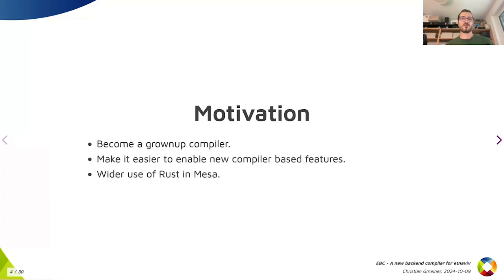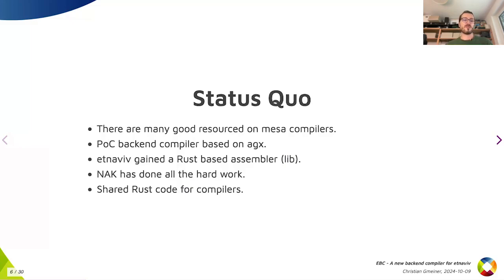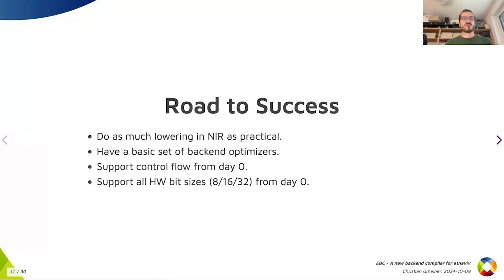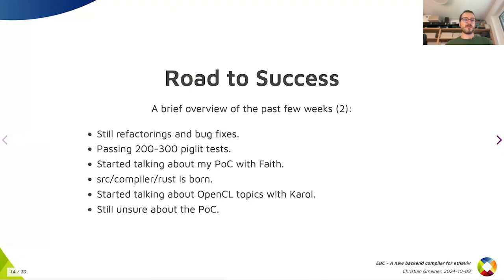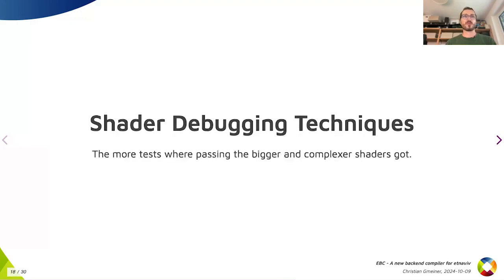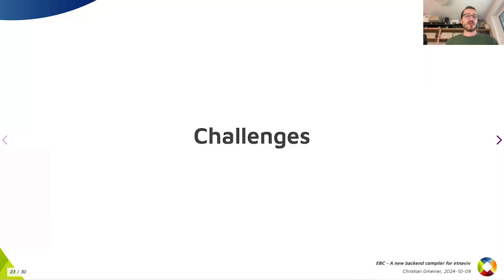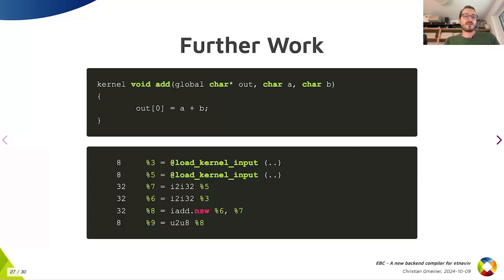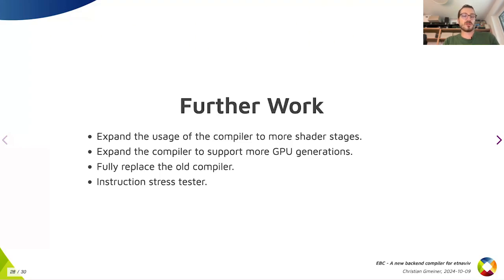EBC - A new backend compiler for etnaviv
An efficient and flexible compiler backend is crucial for performance and
adaptability. This presentation will take the audience through the journey of
developing a new backend compiler for etnaviv, inspired by the architecture of
agx and nak, and partially implemented in Rust. Leveraging the infrastructure
that Mesa offers, we will delve into the motivations, challenges, and technical
intricacies encountered during this project.